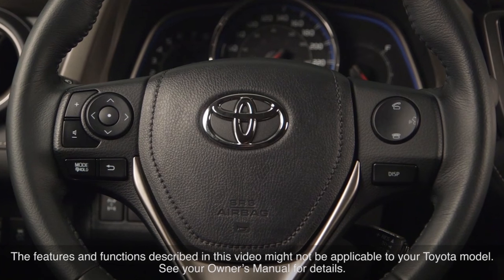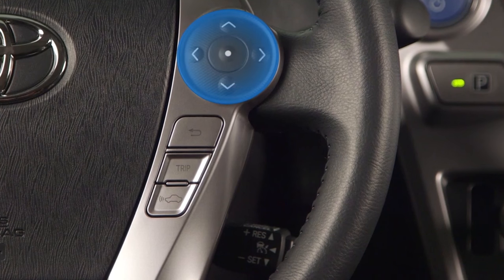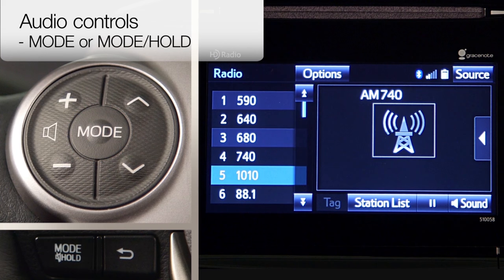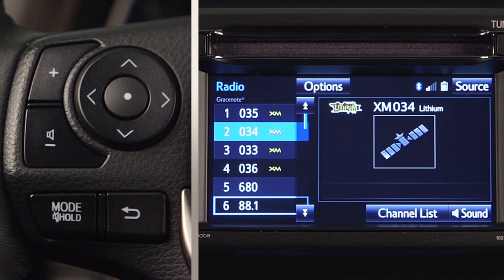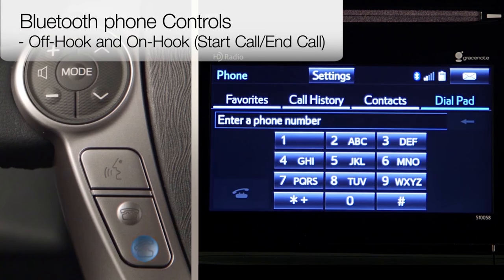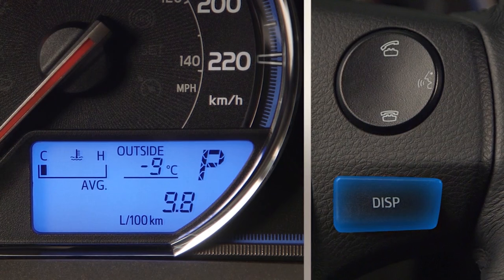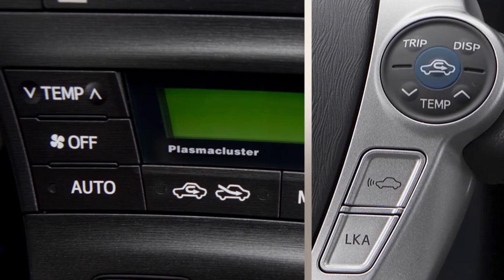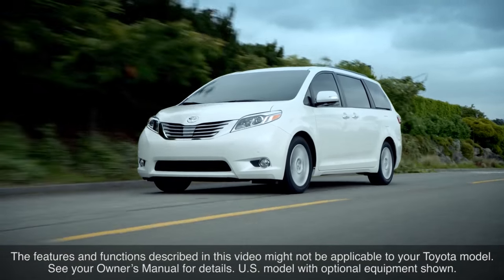Know Your Toyota - Convenience: Steering Wheel Controls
Milton Toyota presents: Know Your Toyota's Steering Wheel Controls